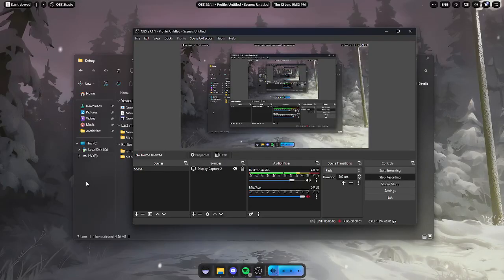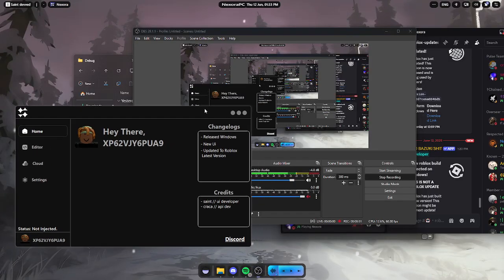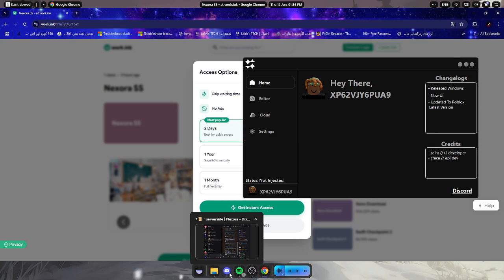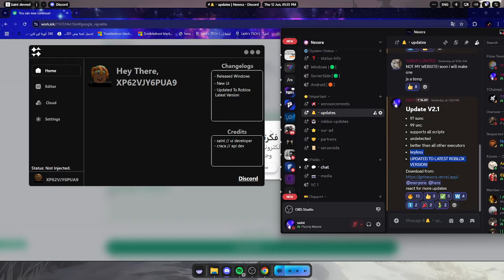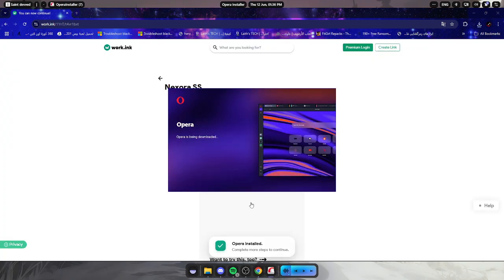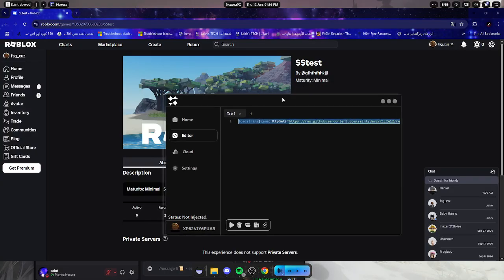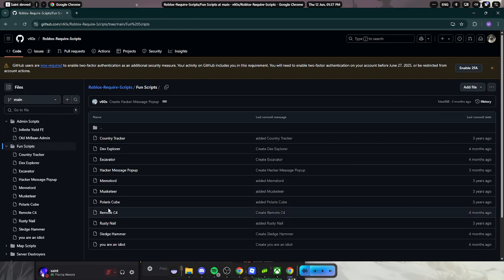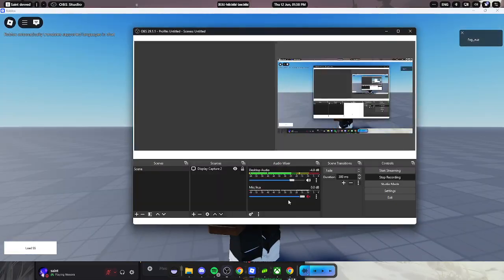How to use serverside in roblox FREE in 2025 [WORKING]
In this video ill show u how to actually load an serverside FOR FREE
its just a script that scans the game for backdoor if it finds one you will own that server ad everyone will see any scripts you use